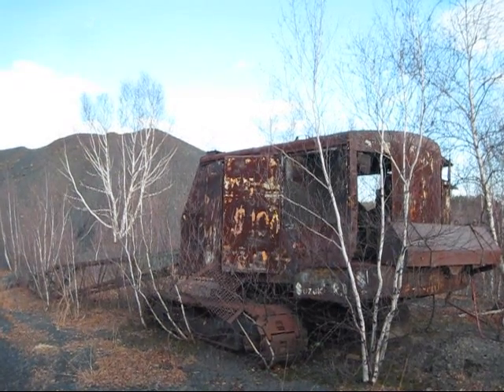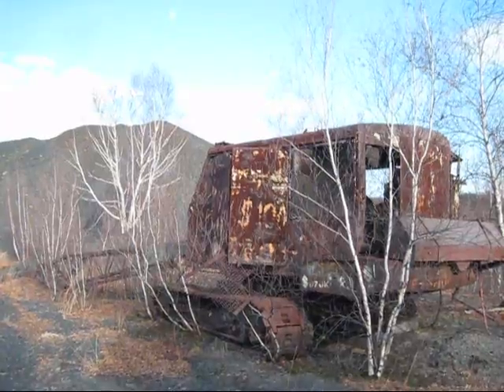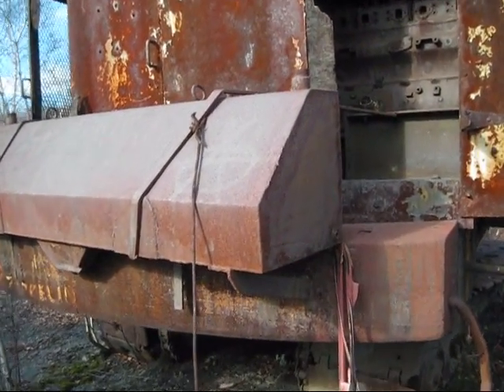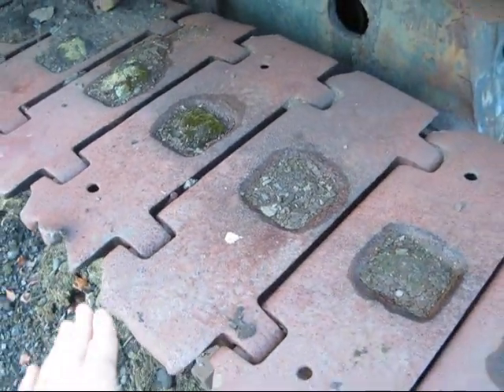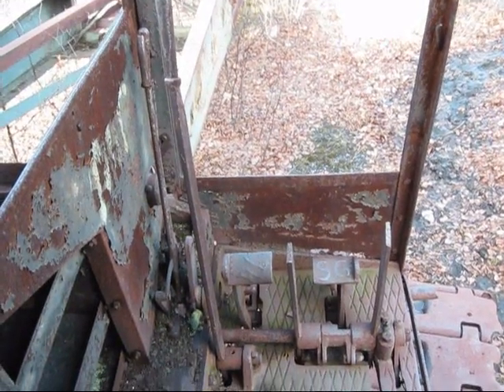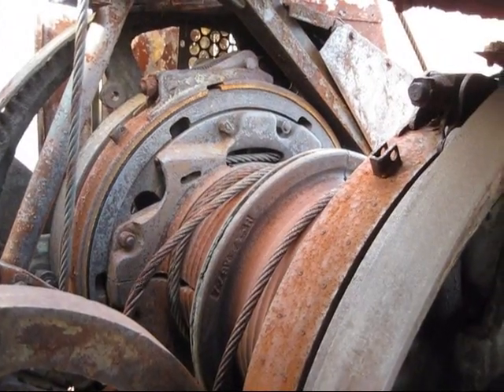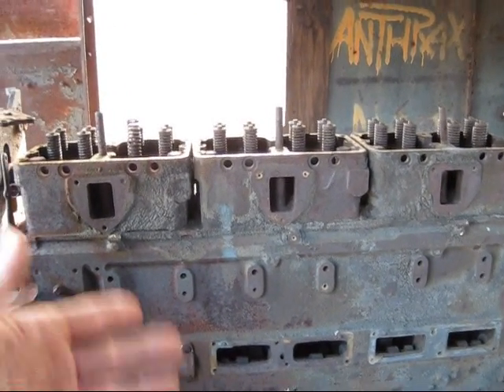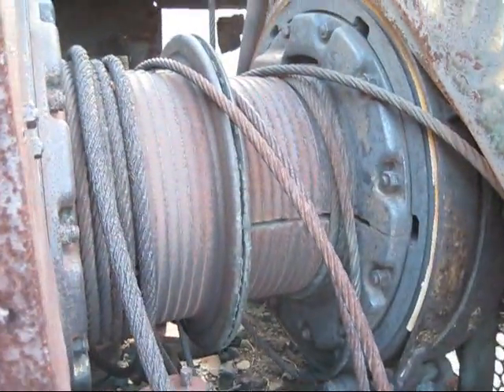Bucyrus-Erie 44-B Documentary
A look at a 1943 Bucyrus-Erie 44-B crawler dragline.  Want to see more old iron?  The join PAmining today!